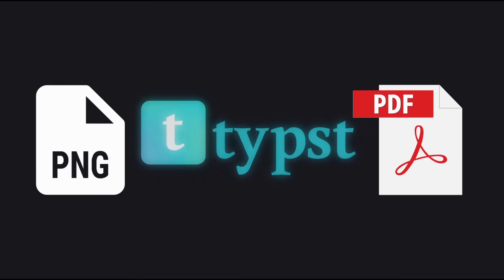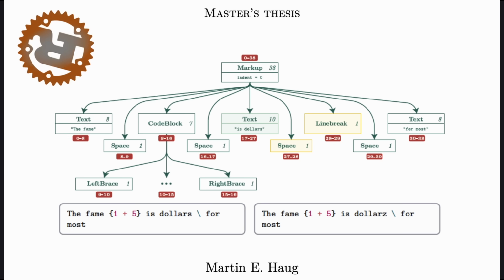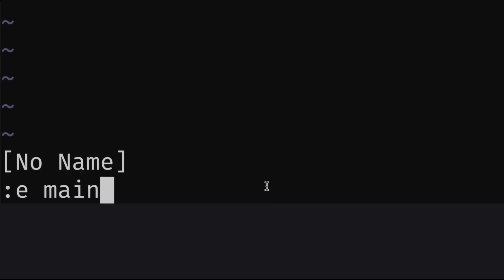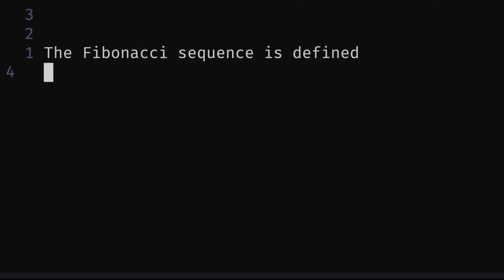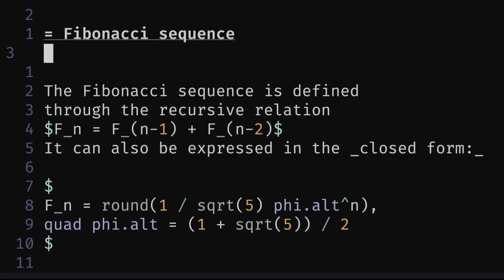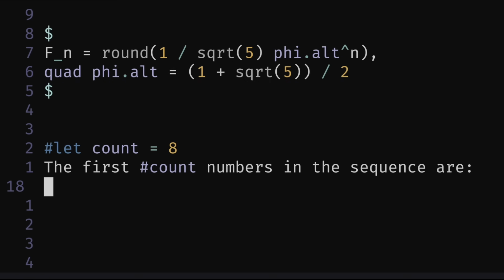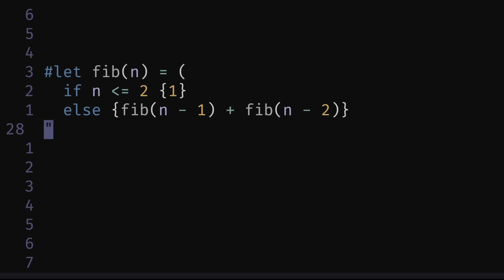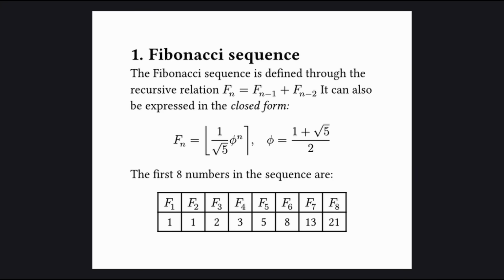Typst in 100 Seconds (Fireship Tribute)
Covering that new typesetting language in a reasonable amount of time.

I don't support the following social media, however I think it would be funny to have a larger following than the popular girls I knew in high school: